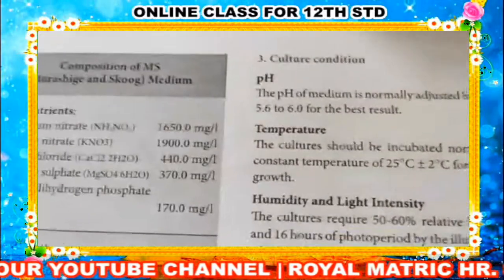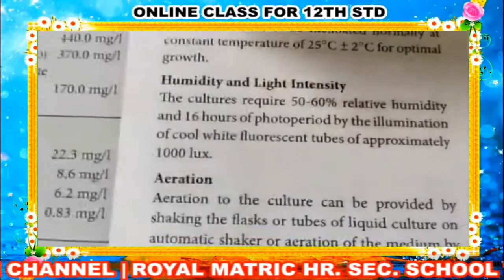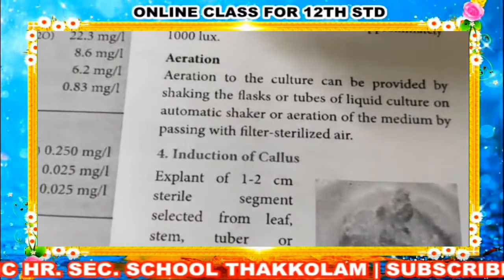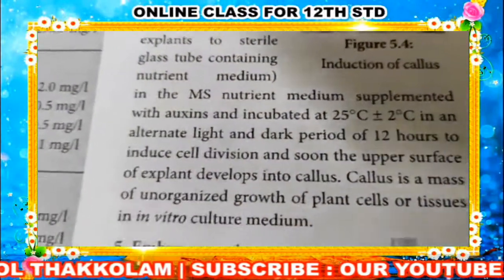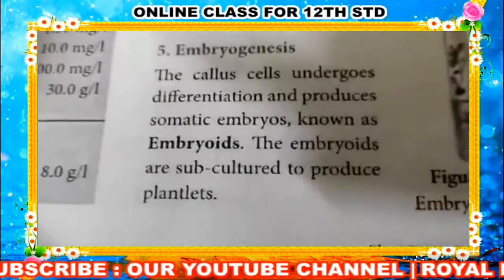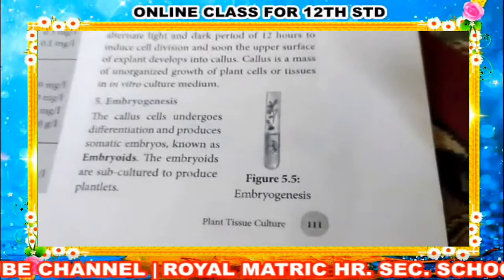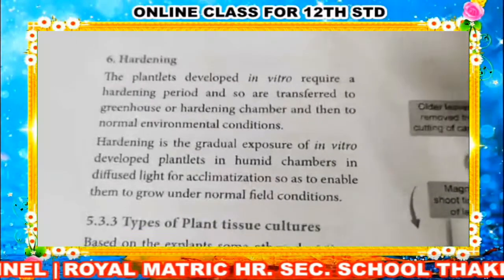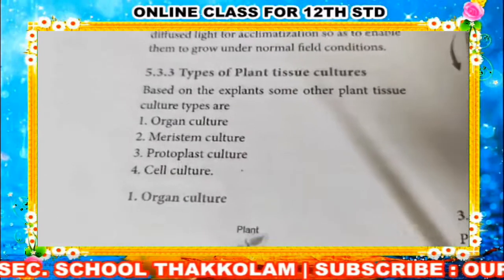12th STD BIO BOTANY CLASS - 22